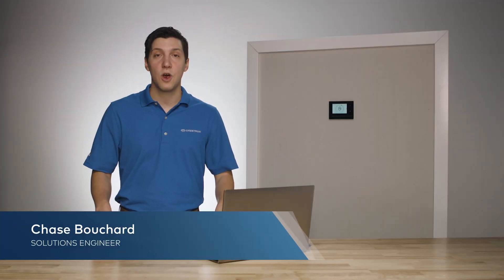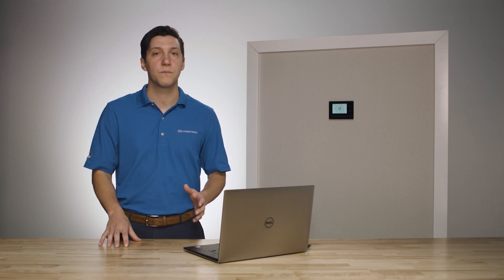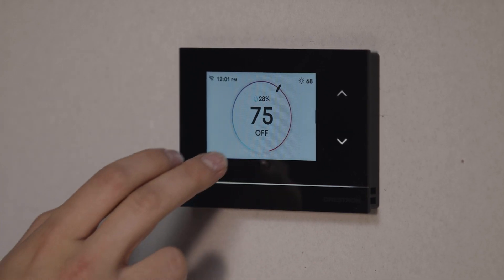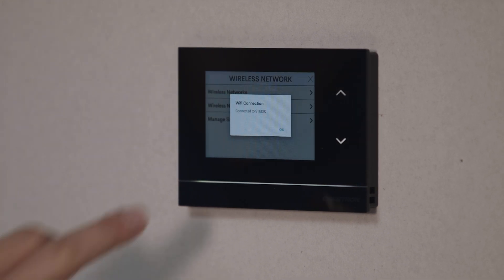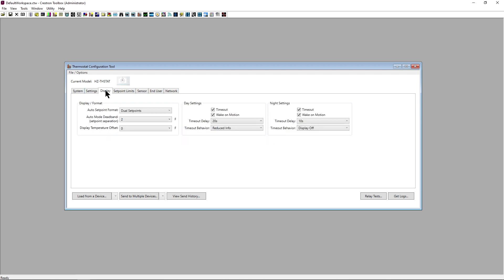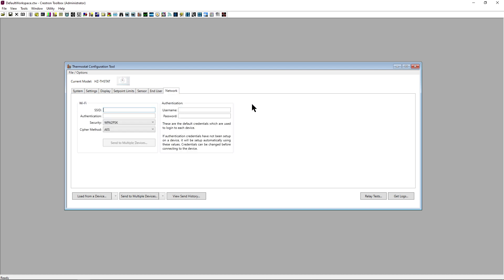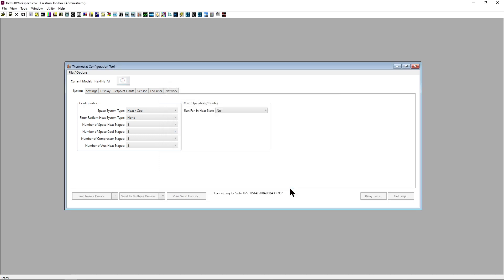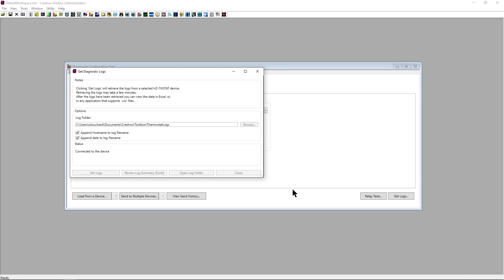Crestron Horizon® Thermostat: Remote Configuration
In this video, you will learn how to remotely configure and update the Horizon® smart thermostat by utilizing the powerful thermostat configuration tool within Crestron Toolbox.